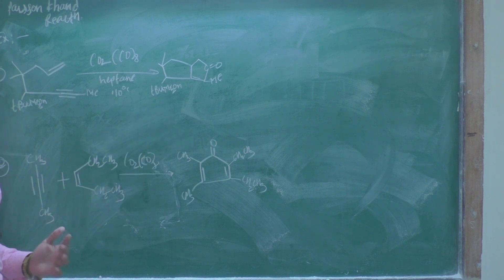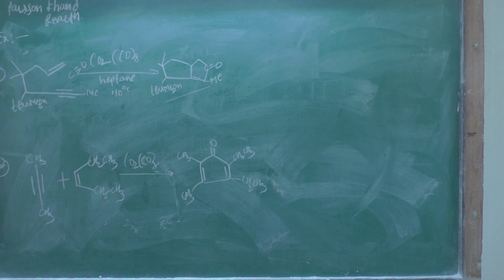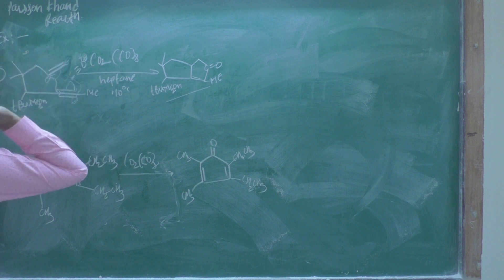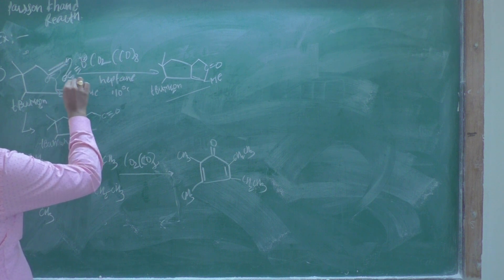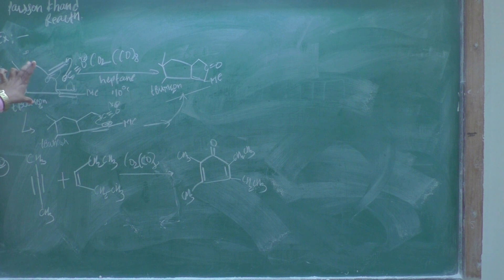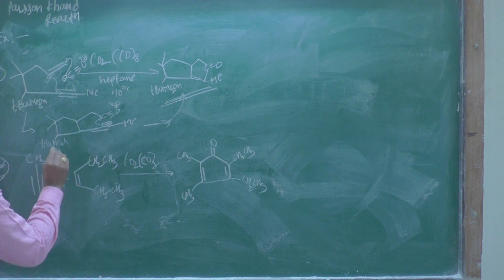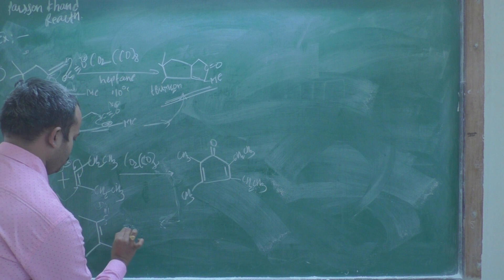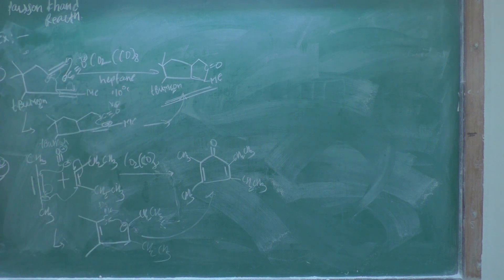M.Sc-II Organic chemistry 1